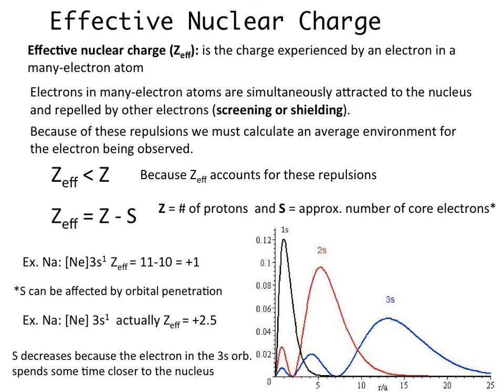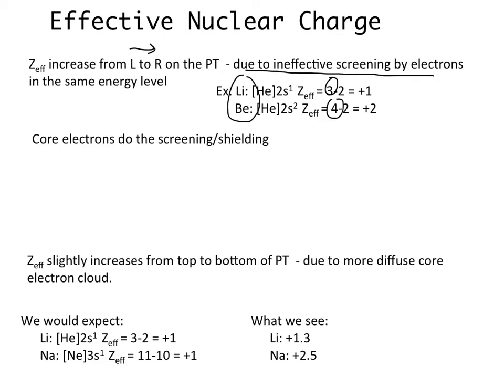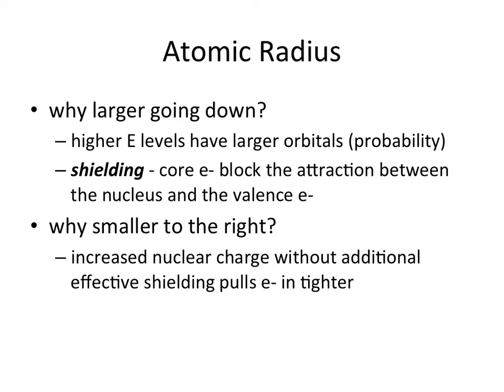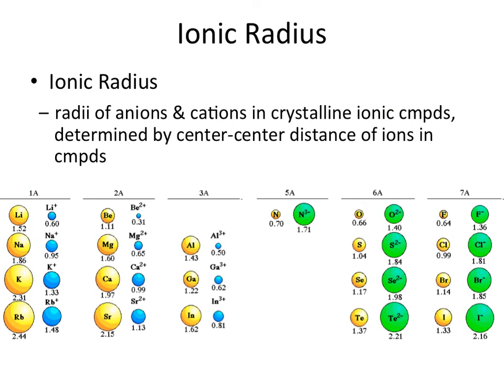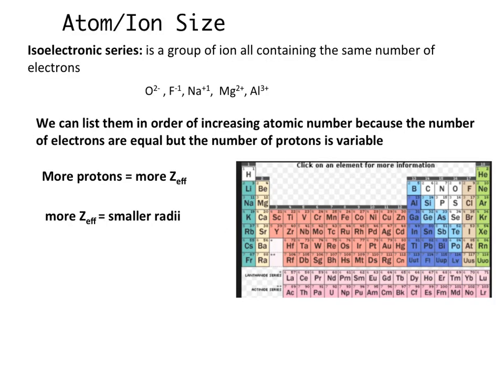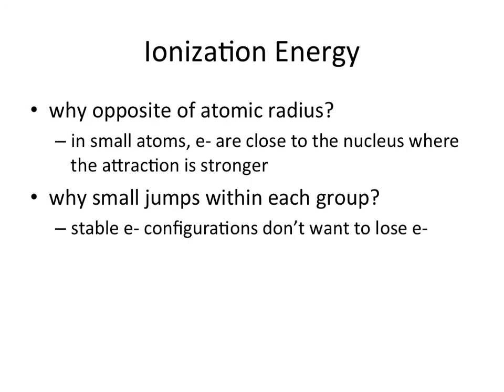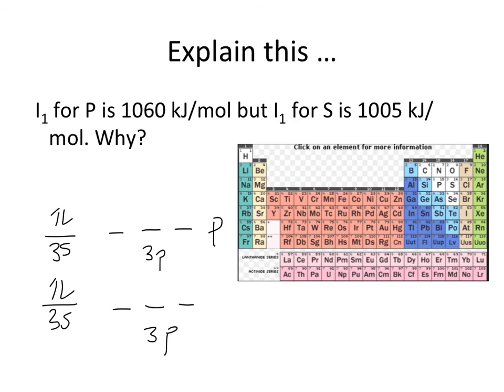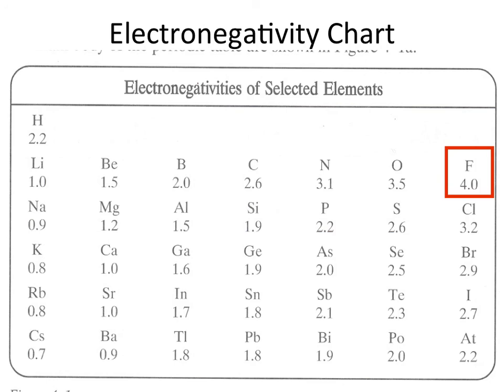Periodic Trends -2017